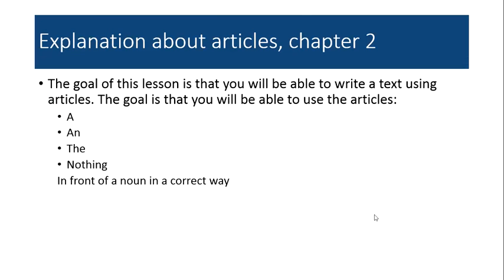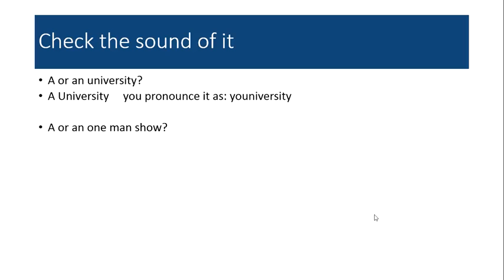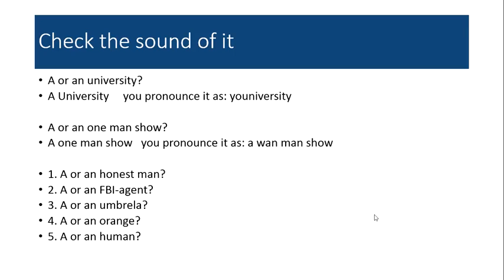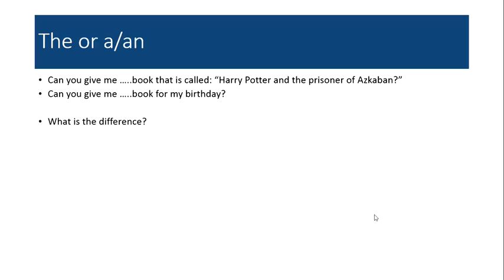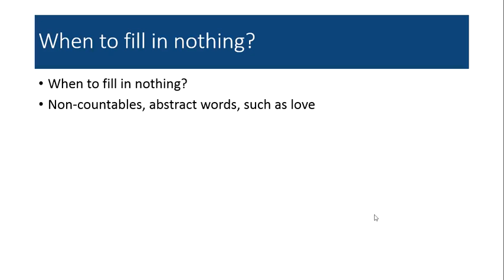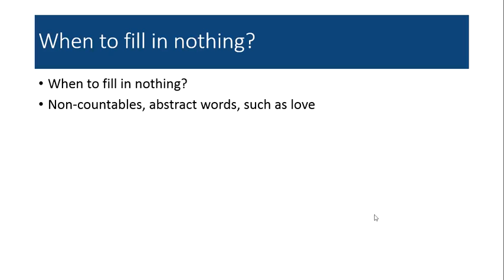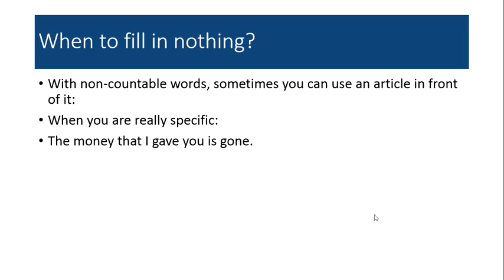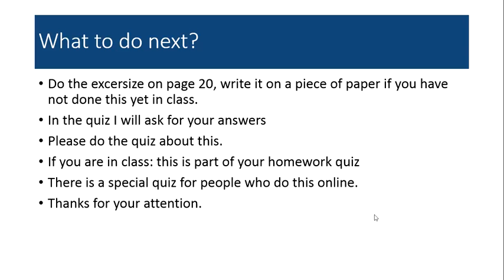articles chapter 2 grammar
This is an explanation about the use of articles. Part of chapter 2 of the Intelligent Business book. Part of an English course at the UAM.